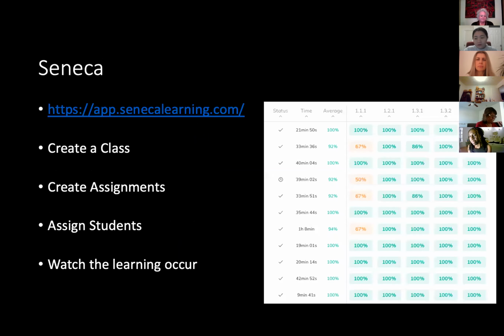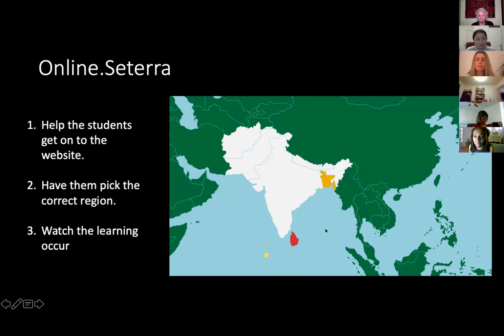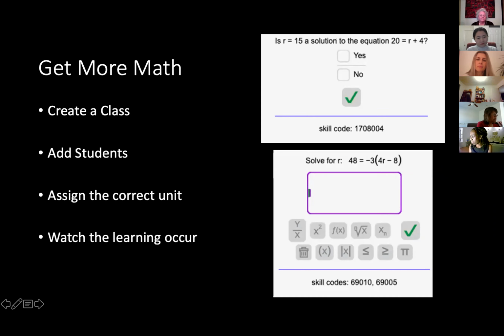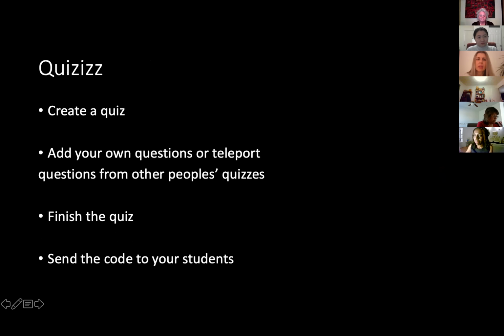Using Online Tools To Reinforce Content, by Jesse Newcomer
Jesse Newcomer on "Using Online Tools To Reinforce Content", during the free virtual conference organised by Seneca Learning.